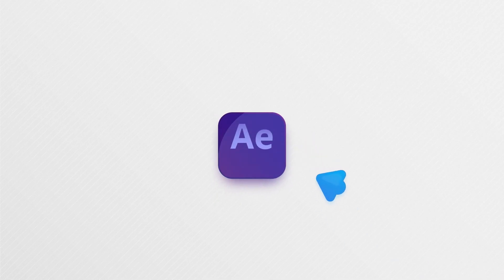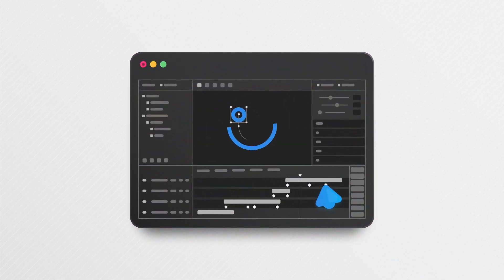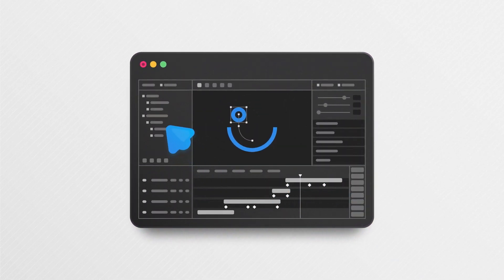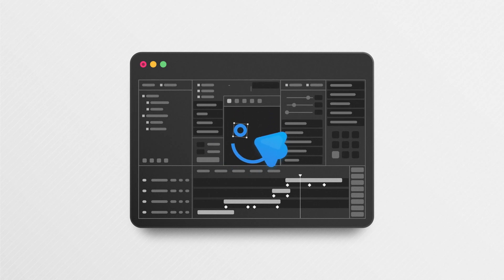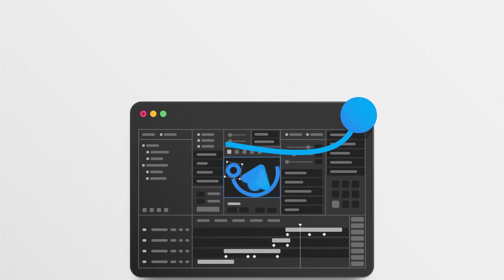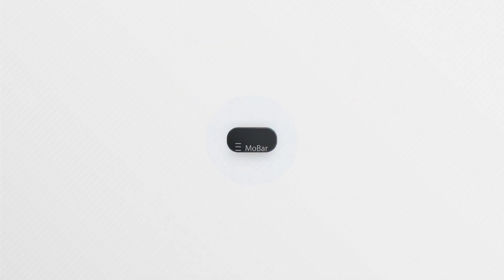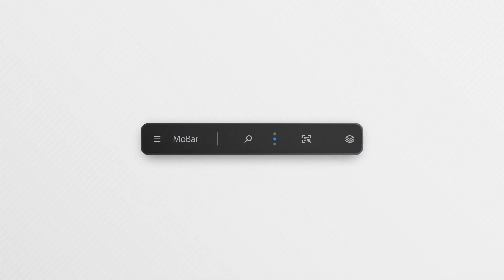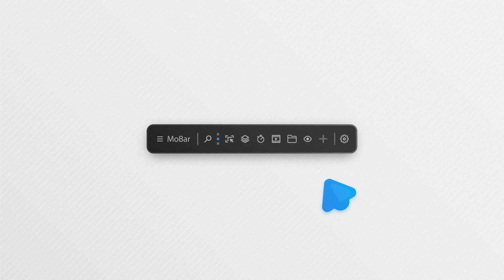MoBar for After Effects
The ultimate tool for motion designers. With included 120+ tools and custom toolbars, find what you need with one click and save time, space and money. Get MoBar now!